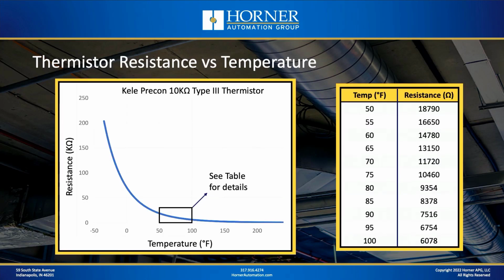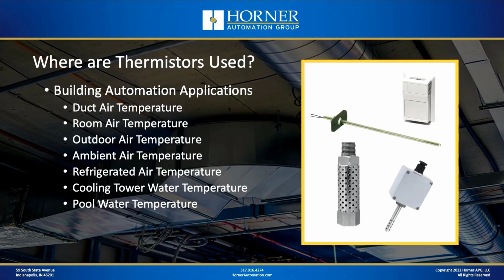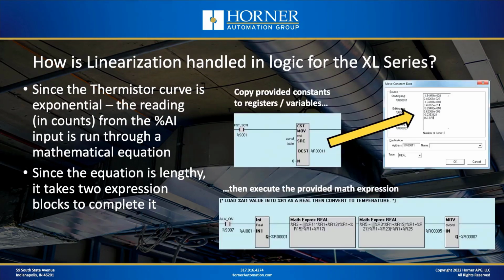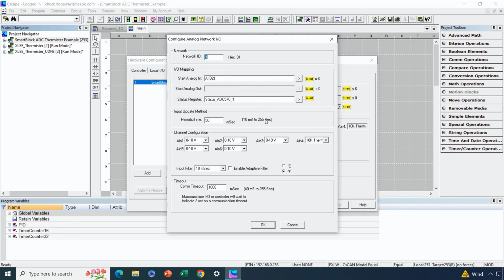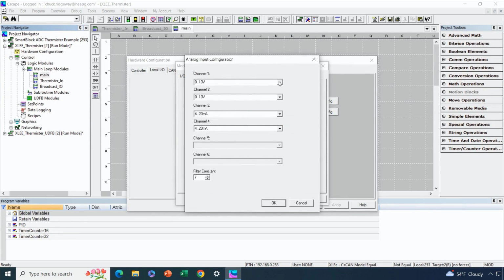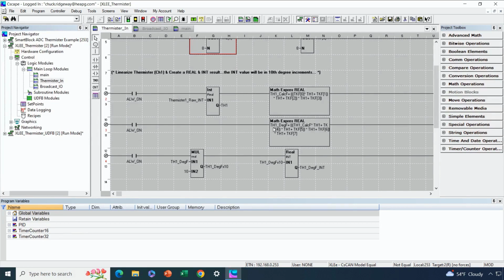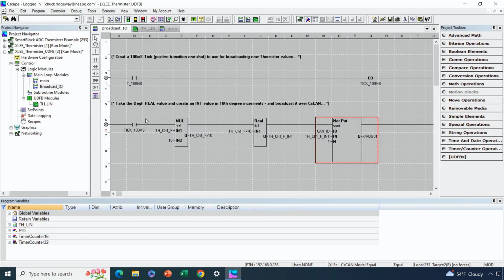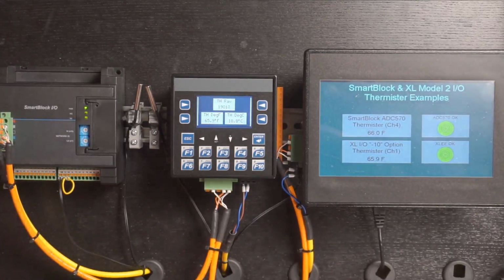Using Thermistors with Horner OCS All-in-One Controllers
Thermocouples and RTDs are everywhere in Industrial applications for monitoring and controlling temperature.  But in Building Automation, HVAC and similar environmental applications - thermistors are king.  Thermistors are low cost, easy to wire - with “good enough” temperature range and accuracy in their preferred applications.  Join us as we review how thermistors work, where they are used and how to apply them with Horner OCS All-in-one Controllers.

To view the Cscape demo used in this video,